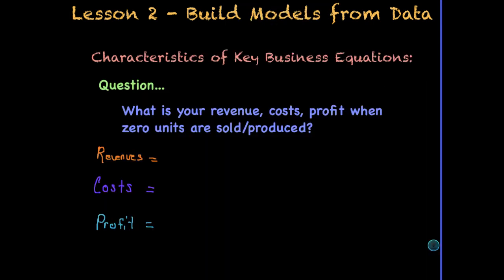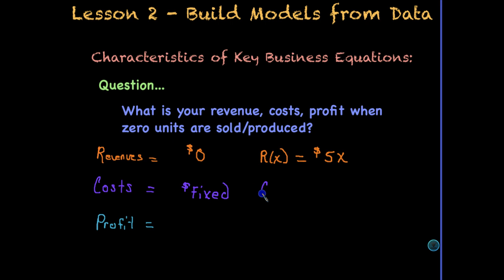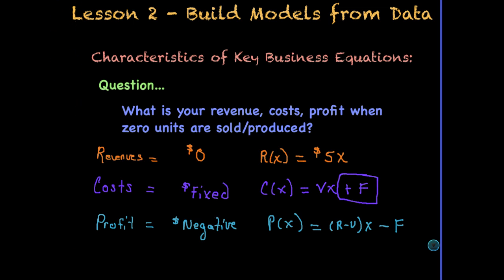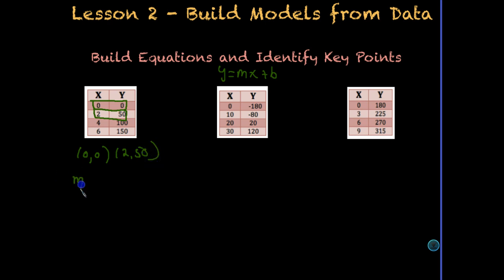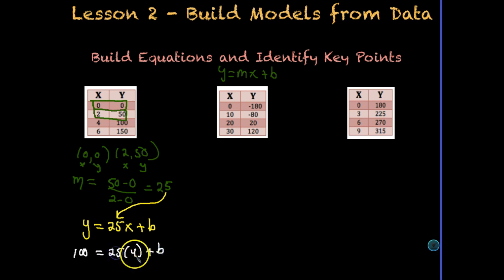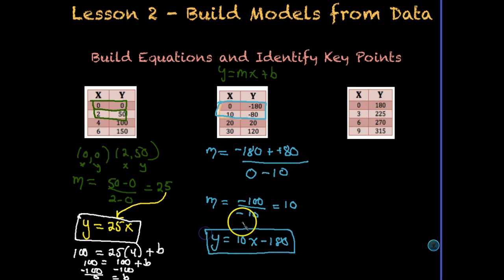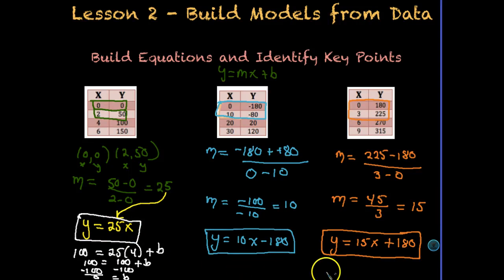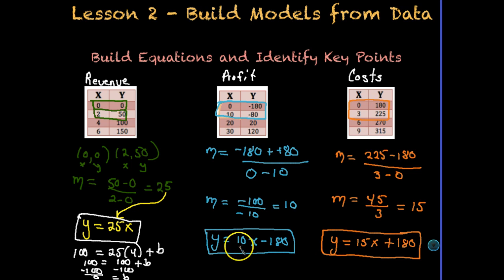Lesson 2 - Build Models from Data